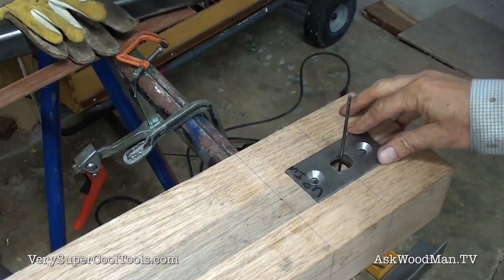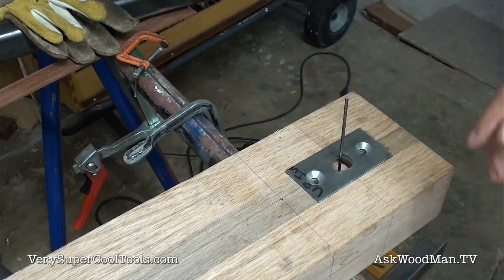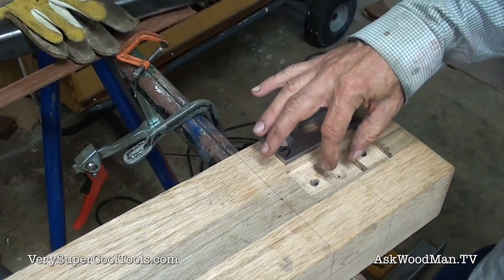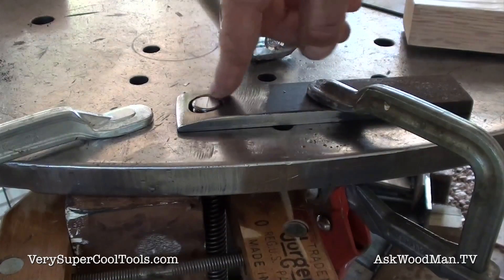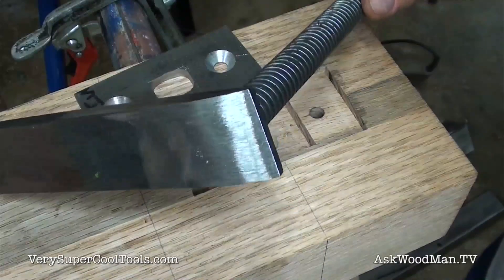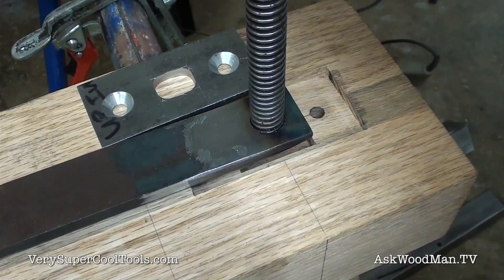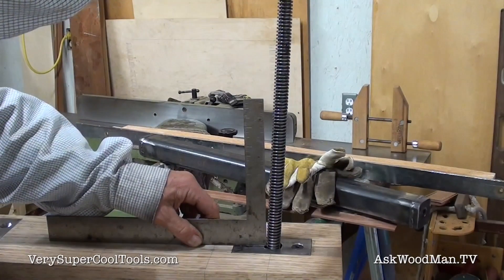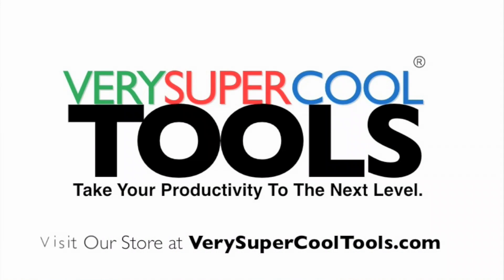769. Roubo Cont. 6 • Table Saw Work Station Series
In this video I fabricate the lower acme rod that has the spinning star wheel.